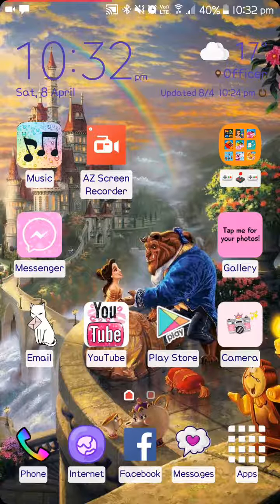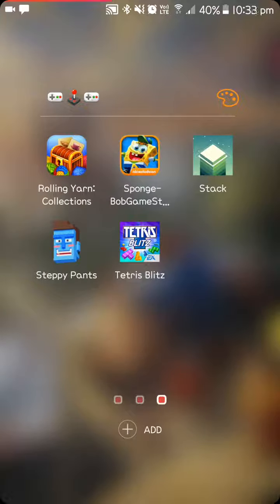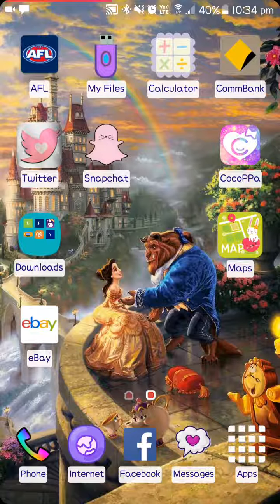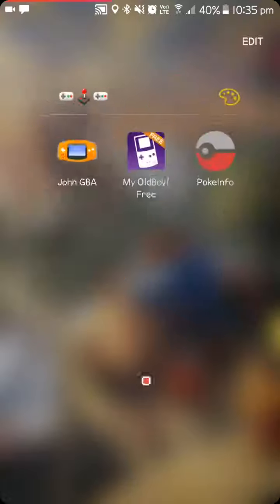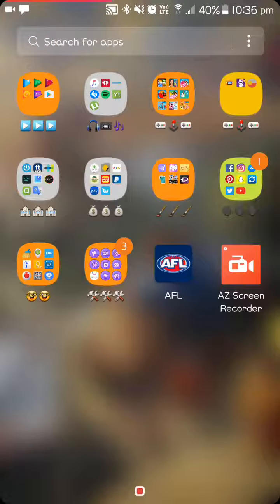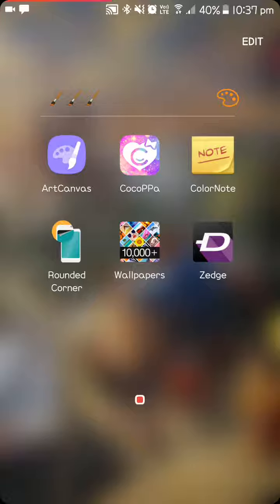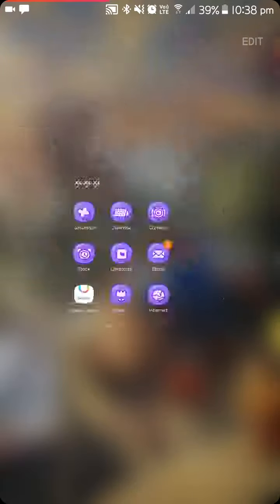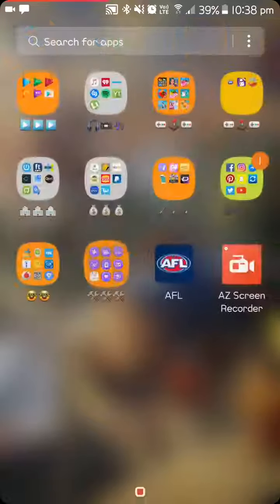What's on my Samsung S7.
Hi and welcome, my name is Tash. This is my first video.
I love my family, friends and my technology.